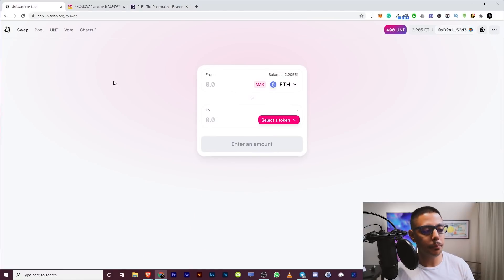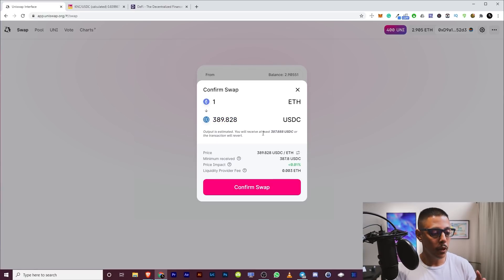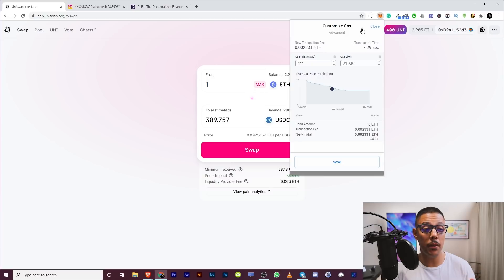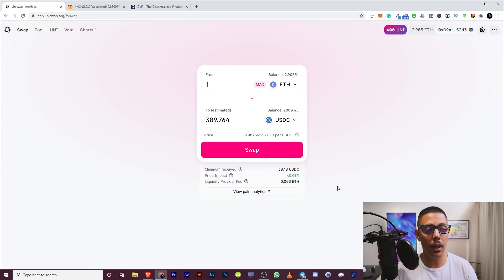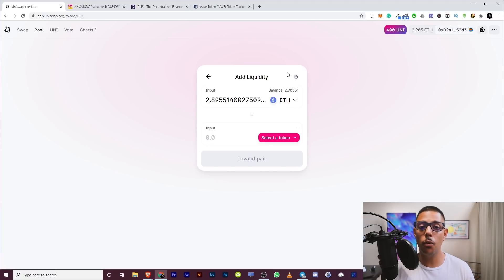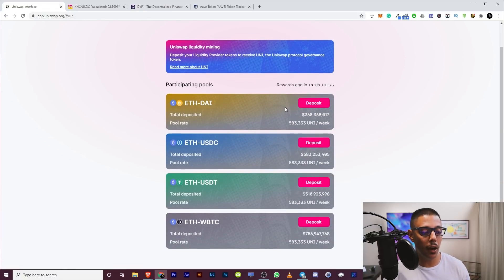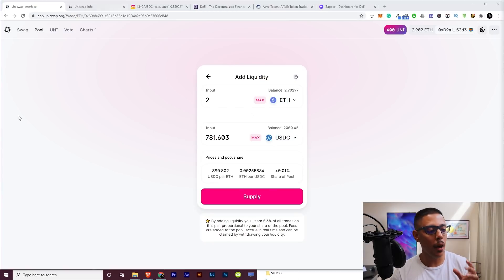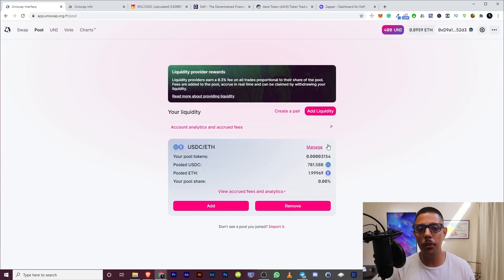Uniswap Complete Tutorial | Liquidity Pool Strategy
This Is The No BS Straight To The Point Uniswap Tutorial Top 3 Altcoins To Watch In 2021

1. 💰 The Strategies I Used To Turn $5k Into $100k ➡️

4. 📸 Join me on Instagram for daily tips and my daily behind-the-scenes vlog on my Instagram Stories

About:
In this video Alexander Lorenzo talks about the uniswap platform and gives a complete tutorial on uniswap. The uniswap coin has been a great learning experience for the defi community and he says that uniswap will be very useful in the future.